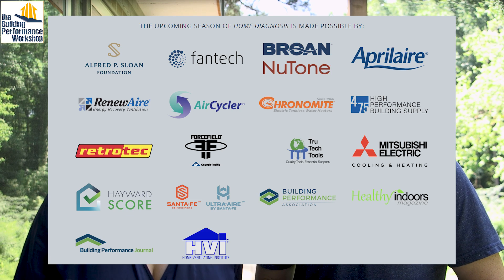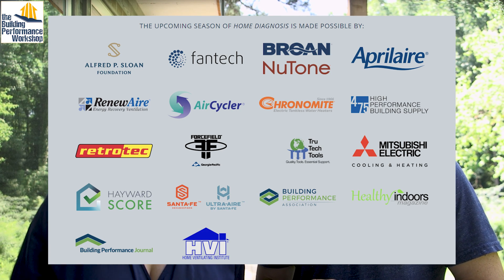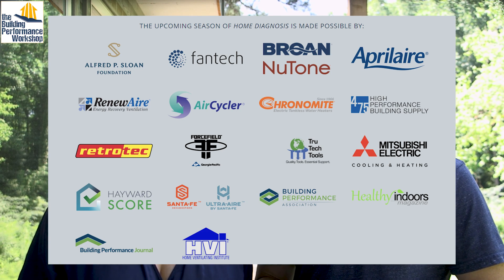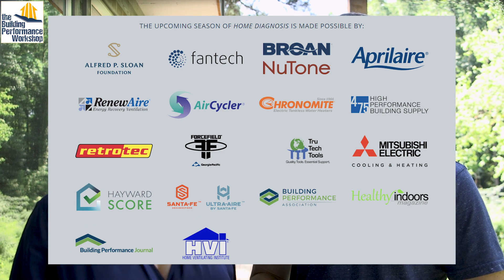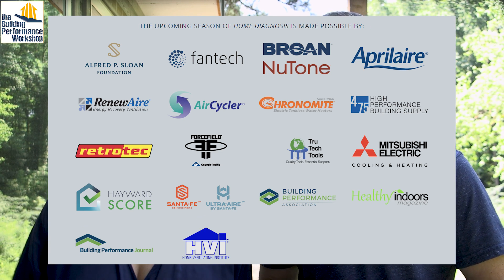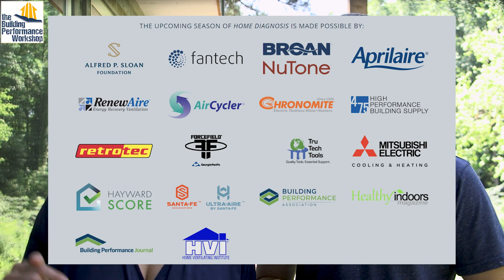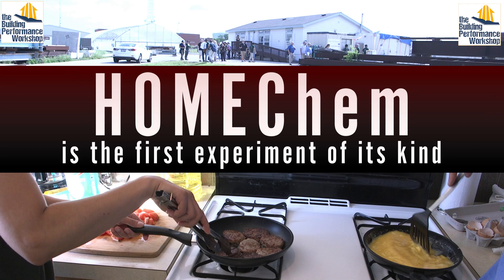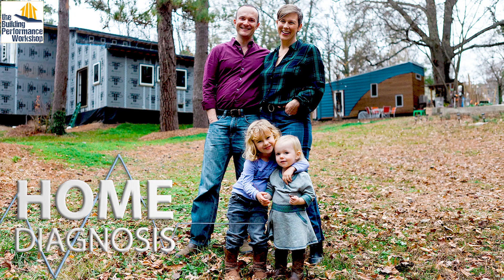Air Purifiers 101: Healthy Indoors Minute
'Home Diagnosis' season 2 will show people the safe and potentially dangerous methods for air purification- here's our simple stance on the issue.